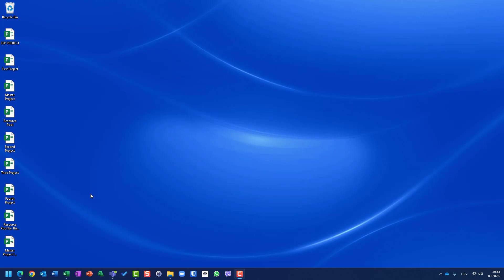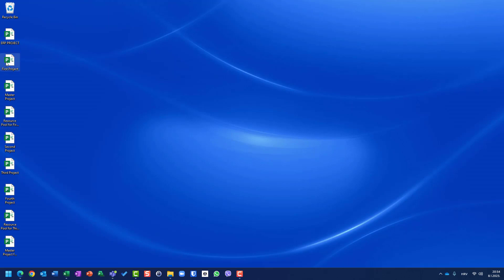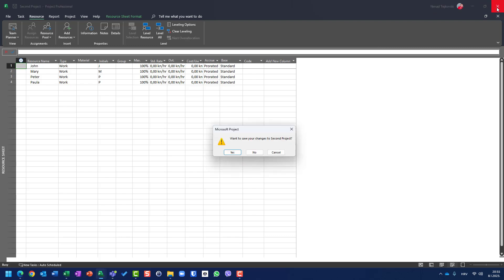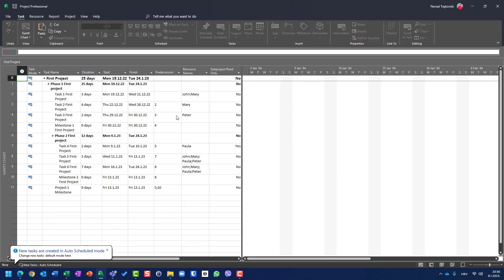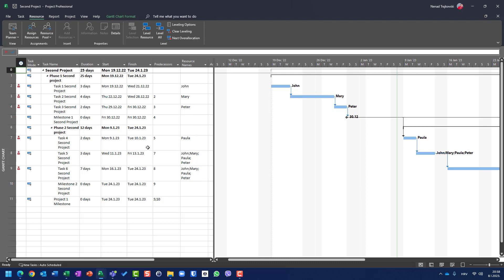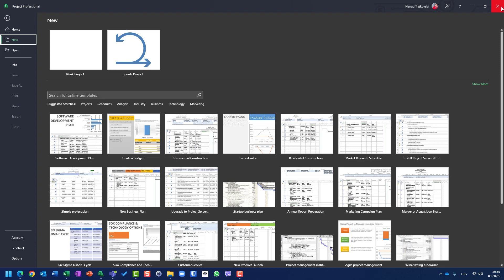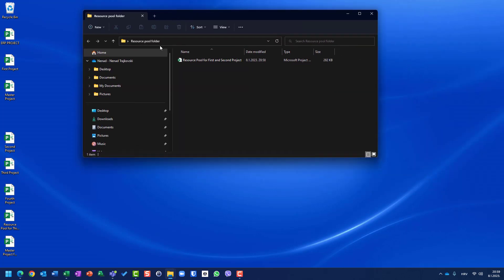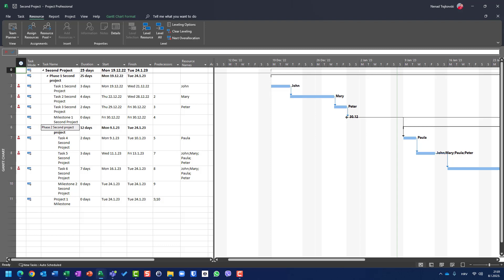104. Change the Resource Pool name or move it - Microsoft Project Online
Learn what happens if you change the Resource Pool name or move it in Microsoft Project Online